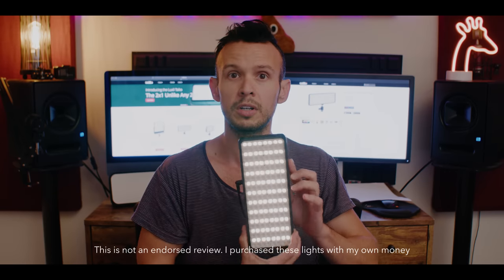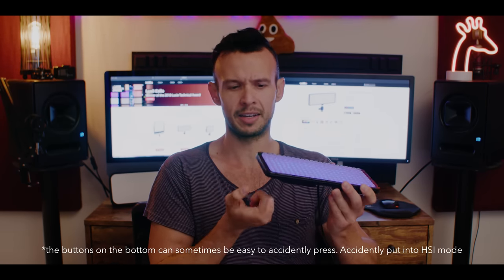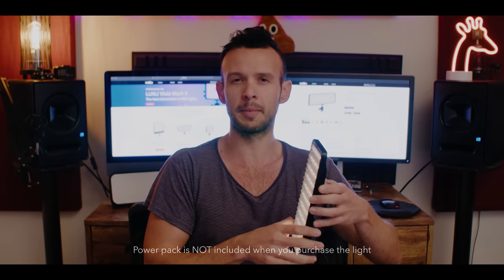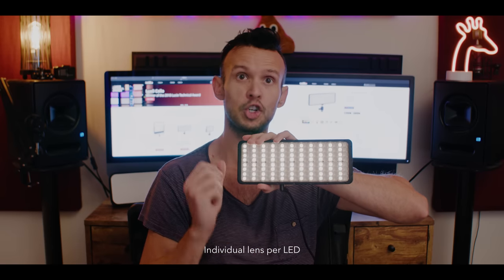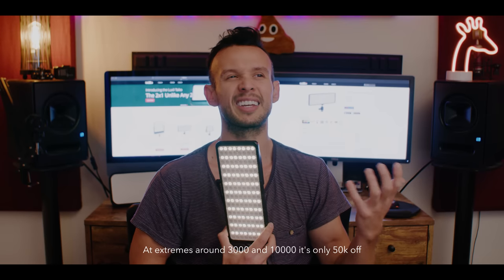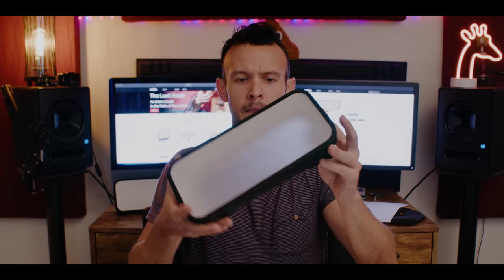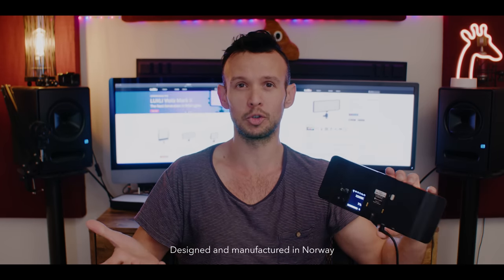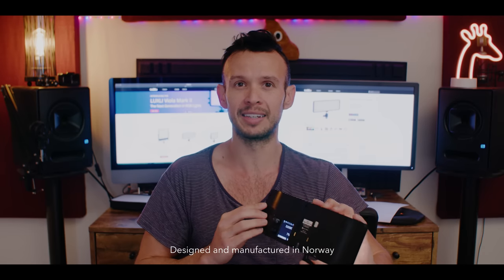Young One Studio - That Maty J Guy Reviews Luxli Cello RGBAW LED panel light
Howdy gang,

As the business has expanded we've purchased a bunch of new gear. What's blown me away the most are the RGBAW LED panel lights from LUXLI.

THEY ARE AMAZING!

Filmed in Blackmagic RAW
Graded in: DaVinci Resolve Studio 17

Basic film gear -

A Cam: URSA Mini Pro G2 (with lucadapter inside)
B Cam: Pocket 6k (with lucadapter inside)
My go to Lens: Tamron 24-70 G2
Gimbal: Zhiyun Crane 3s
Mic: Rode NTG5
My drone: Mavic 2 Pro
My tripod: Flowtech 75

Peace out
That Maty J. Guy